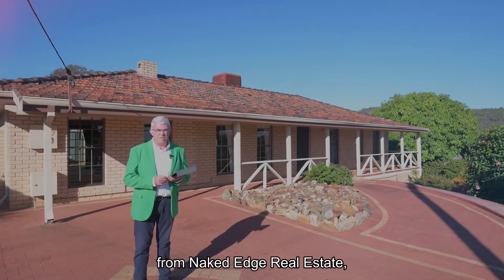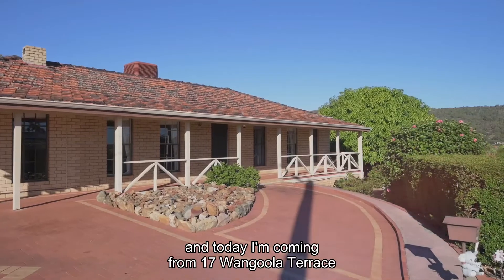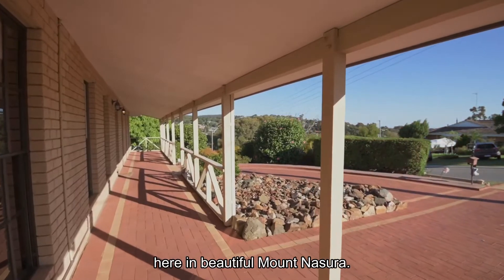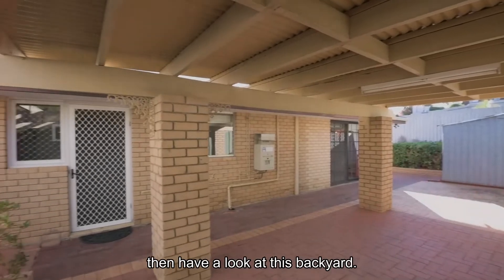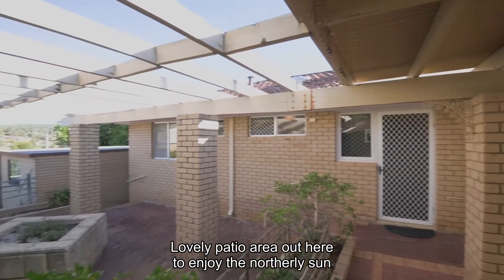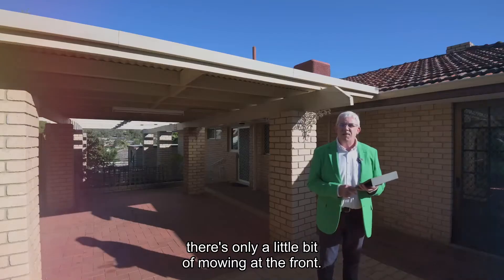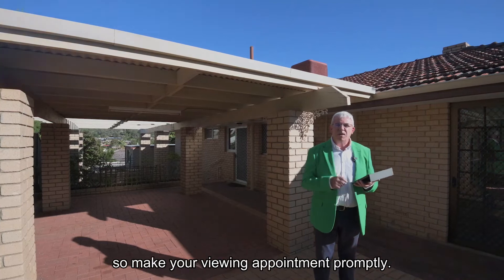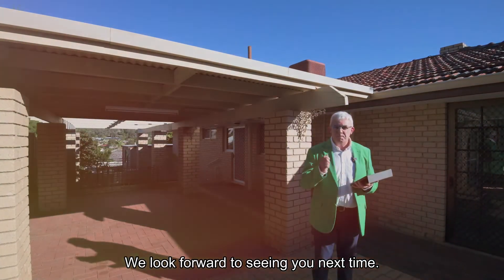FOR SALE | 17 Wangoola Terrace, Mount Nasura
Welcome to 28 Kundyl Court in Kelmscott Hills, this beautiful property boasts 180 degree views of the city and coast and is sure to make you fall in love at first sight! As you enter the property you are greeted by a huge formal lounge and dining area that feature bay windows to enjoy the breathtaking views from any angle, and let in the northern sun. The master bedroom is a great size and features its own built in robes and ensuite. The four minor bedrooms are all queen sized and also feature built in robes. The kitchen is a great space for the whole family to enjoy, with a great stone worktop and breakfast bar to gather around. The kitchen and family meals area leads out onto an a-frame patio that is another great spot to enjoy the beautiful surrounding city and coast views. The main living area and kitchen features high ceilings and wonderful exposed beams. The entire home is finished off with ducted air-con to keep you comfortable all year round, and has no work to be done inside or out.